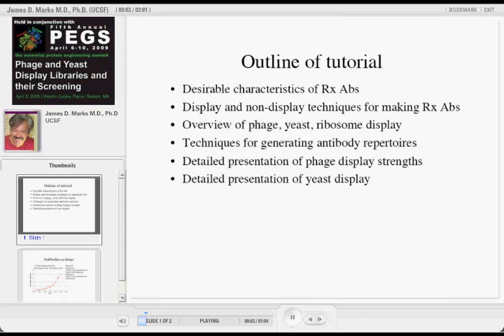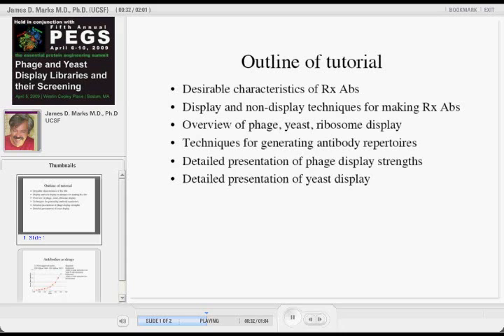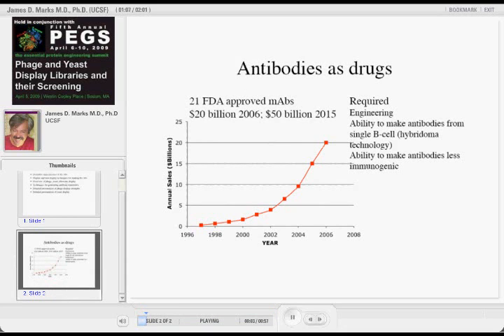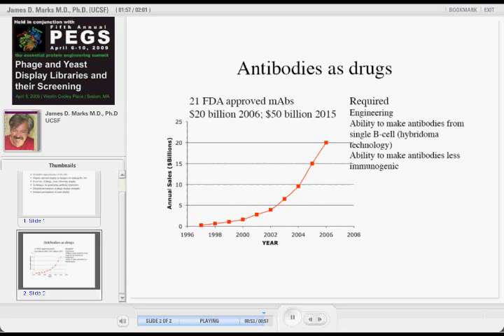Phage and Yeast Display Libraries and their Screening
The effective information flow and translation of accumulated knowledge across various antibody development stages remain a major challenge. Successful strategies for development of monoclonal antibodies require integration of relevant knowledge with respect to target antigen properties, antibody design criteria such as affinity, isotype selection, pharmacokinetic (PK)-pharmacodynamic (PD) properties, and antibody cross-reactivity across species from the early stages of antibody development.